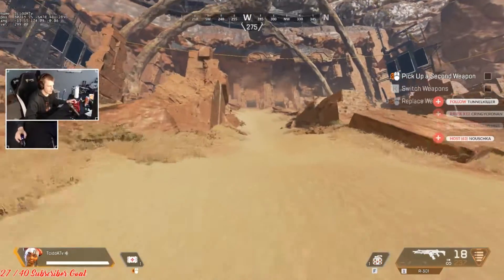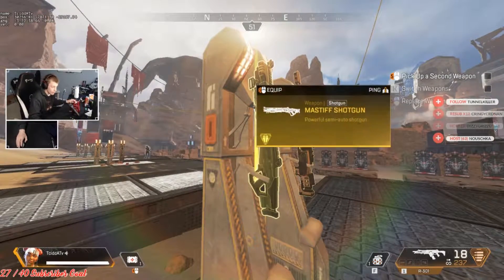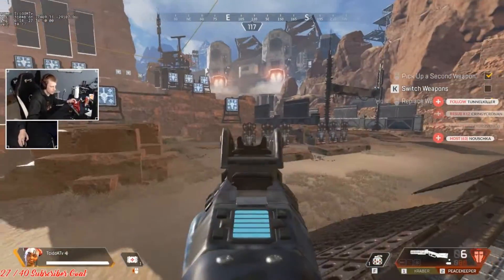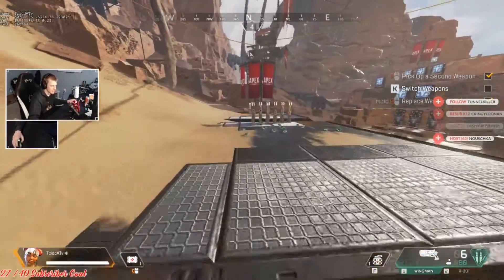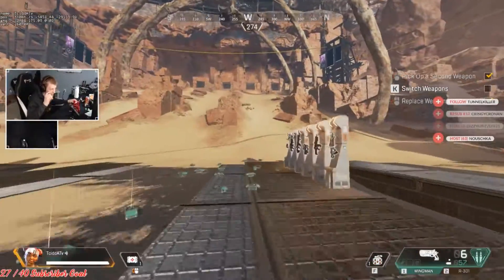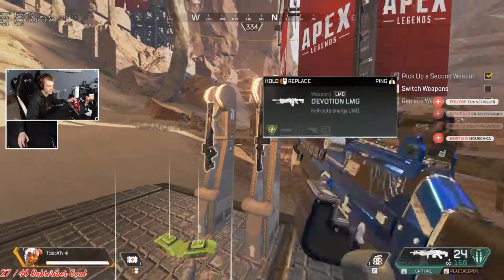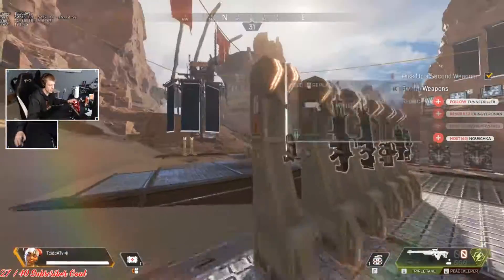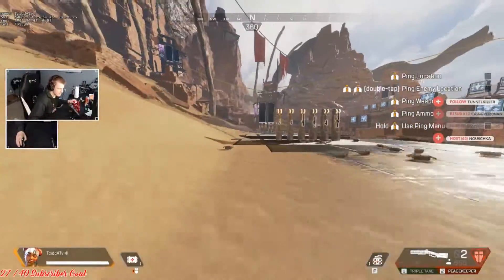Tips on guns - Apex Legends